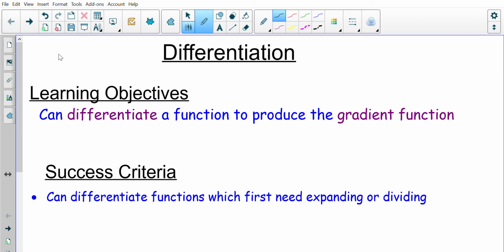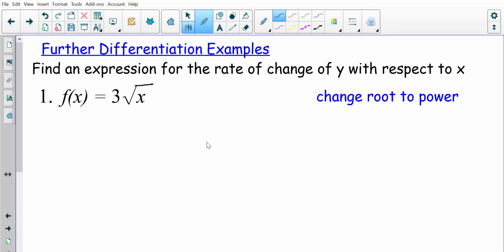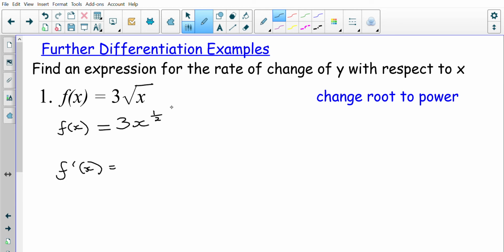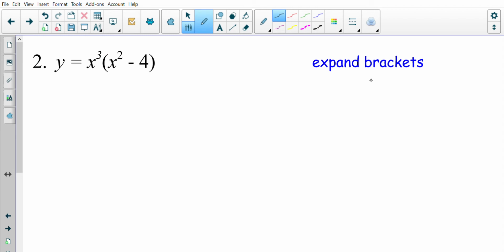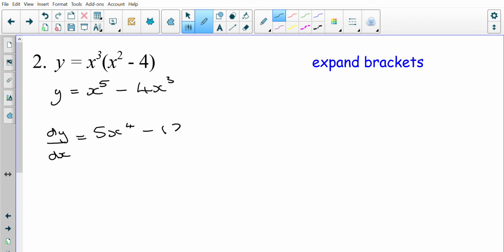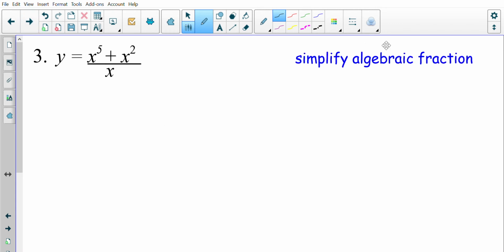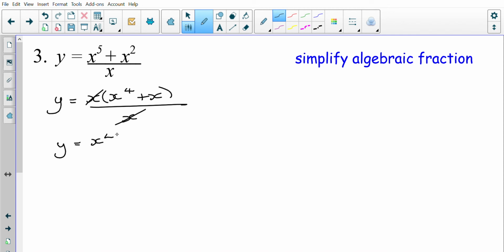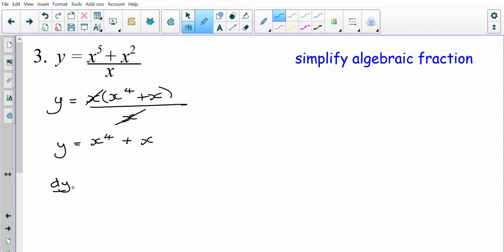3 further differentiation